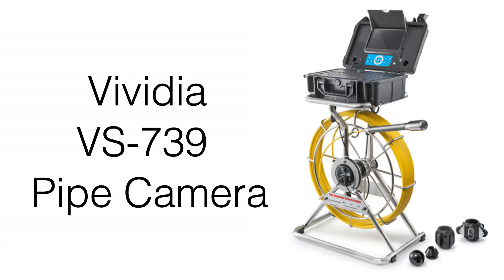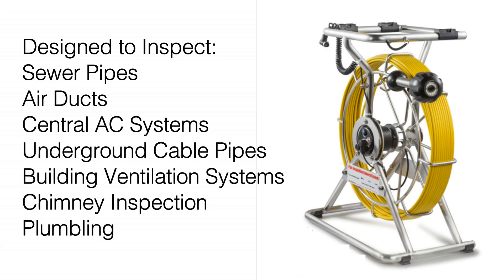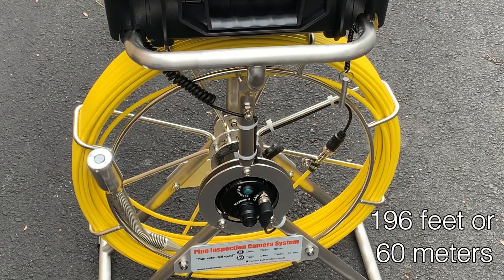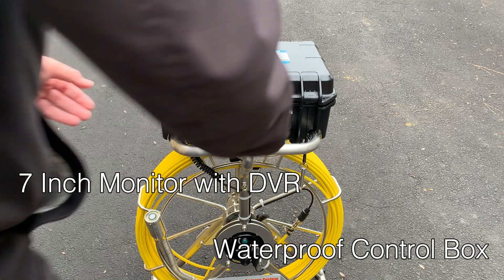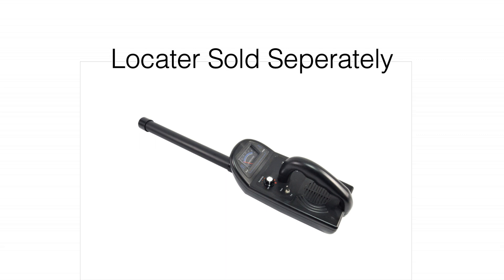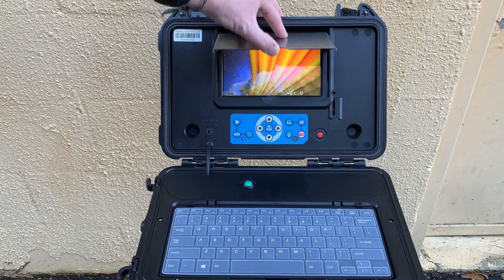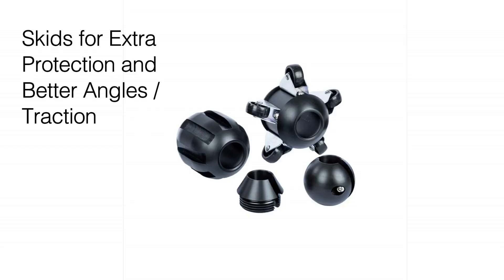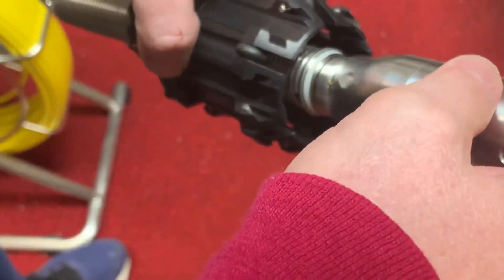Vividia VS-739 Pipe Sewer Inspection Camera 200ft Long Push-Rod Cable and 1.5" Self-Leveling Camera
Vividia VS-739 pipe inspection camera

Key Features of VS-739 pipe inspection camera:
1/3" Sony CCD camera, 120°wide vision angle, 752H * 582V pixels
Camera Size Φ38mm×81mm (camera head). Optional 23mm camera
Two roller skids, mini one dia.72mm, universal skid at dia.115-250mm
Sapphire glass lens cover, 12 white LEDs
Focus Distance ~12cm
Water proof level, 20m underwater (camera fix on cable)
Push cable dia. 6.8mm
7” LCD color monitor
Support SD Card slot to store still pictures or videos
One push record button with microphone for audio recording
LED brightness control buttons
Video image rotate button
Built-in rechargeable battery lasts up to 5 hours
On-Screen date and time
With self-leveling feature for 38mm diameter camera and 23mm diameter
On-screen meter/ft. distance display
With wireless keyboard for text input
200 ft / 60 meter fiberglass push rod
Built-in 512hz sonde included for 38mm and 23mm camera
With universal installation brackets